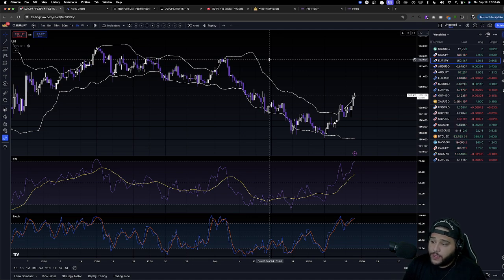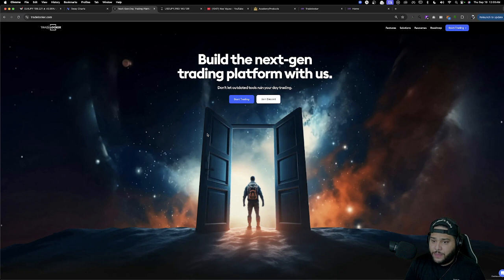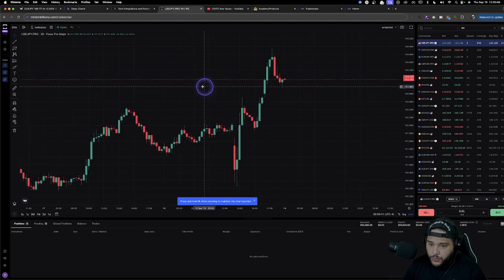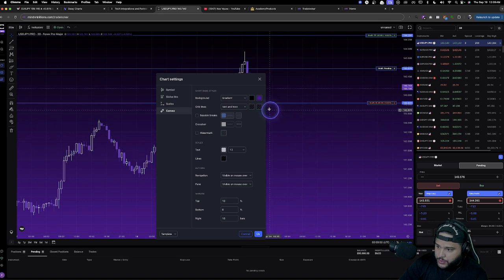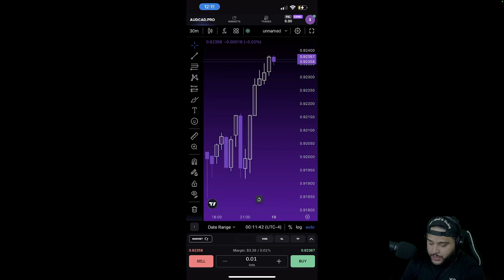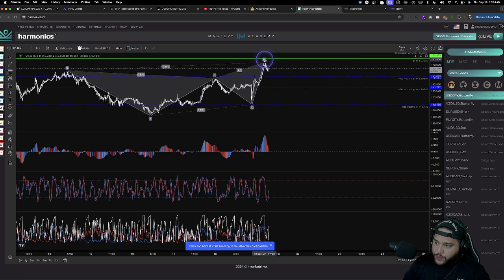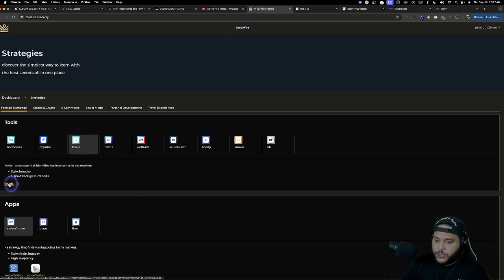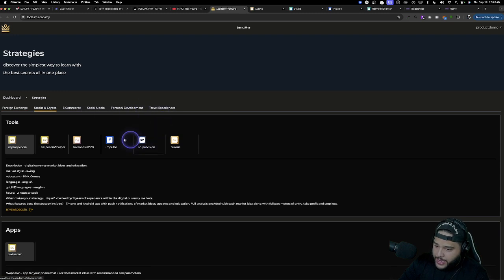How I Combine TradeLocker w/ Market Tools | Nes Vquez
Free Platform Registrations

Join my FREE trading communities